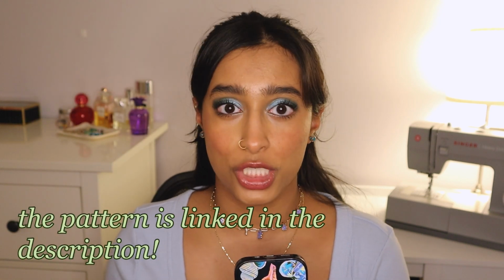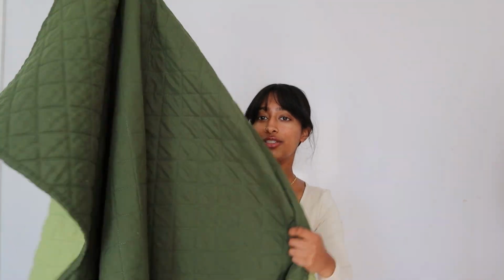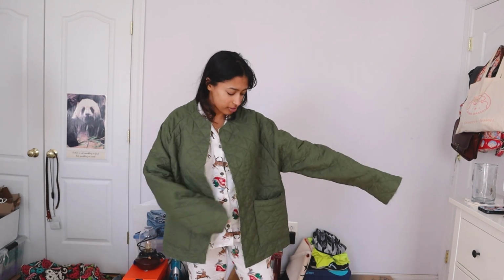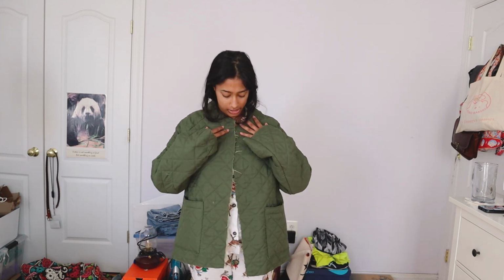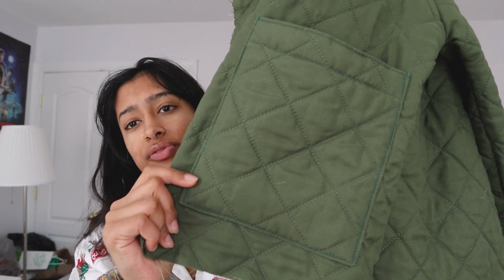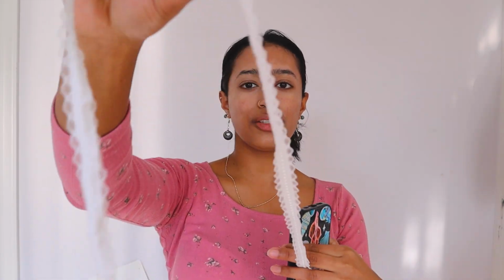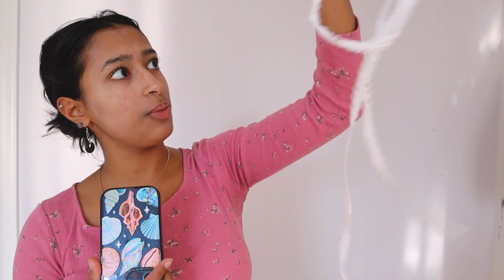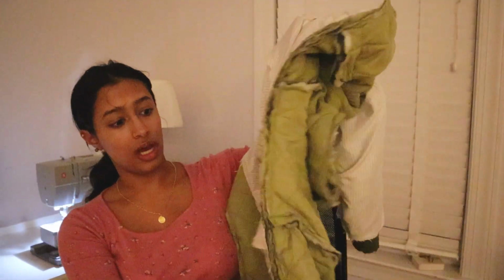sewing a winter jacket out of a THRIFTED quilt // the ULTIMATE winter thrift flip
Hellllooooo everyone! I am back with another sewing video! This is a project I made a little bit ago (like literally November of last year lmfao) and have finally finished editing the video. Getting back into the editing groove, and I have a whole bunch of really exciting projects coming up so stay excited! Thank you all for the constant love and support, can't wait to show you all what I've been working on. Hope you enjoy the video!

- Lara :)

Sewing Pattern for the Jacket: